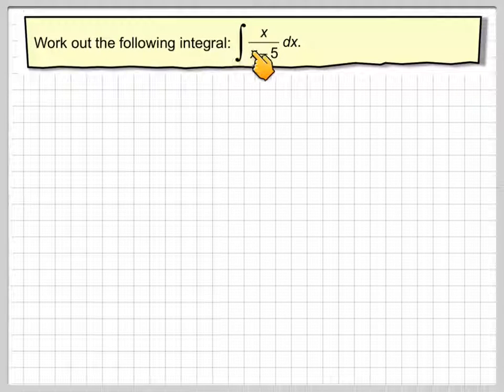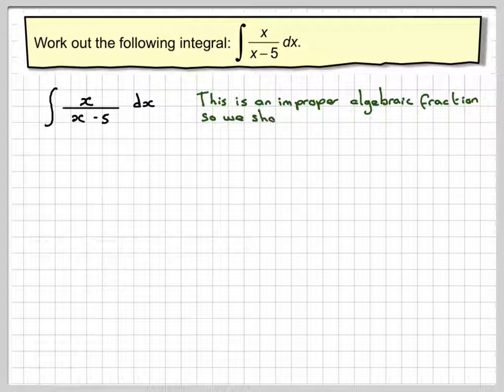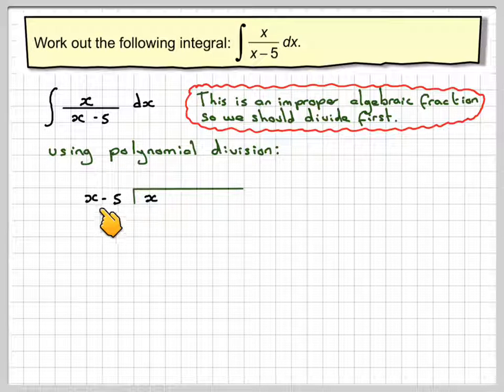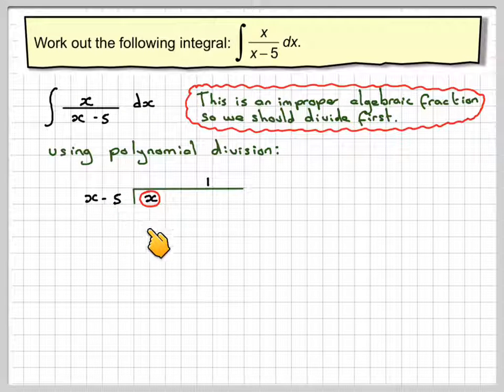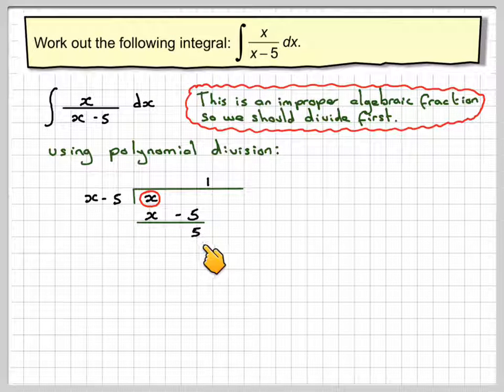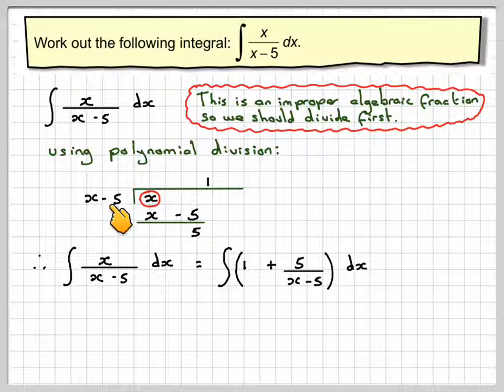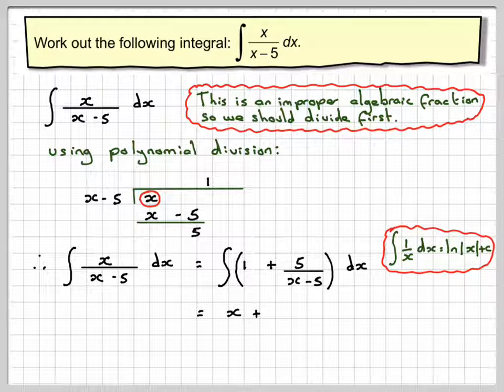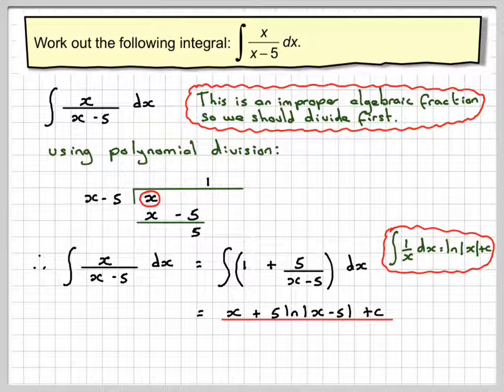Integration of an improper algebraic fraction